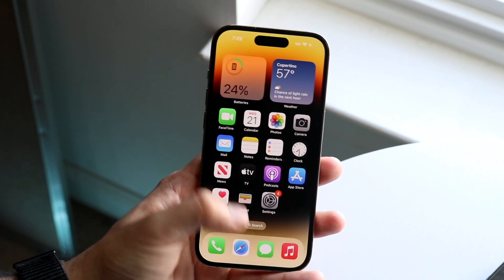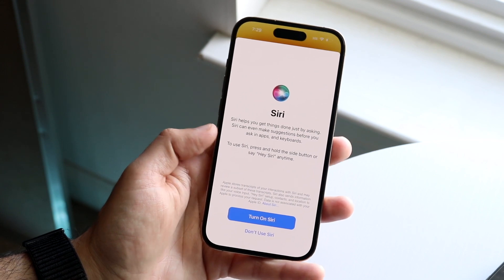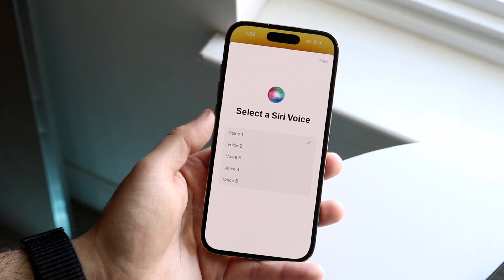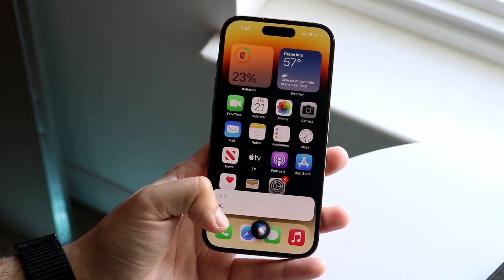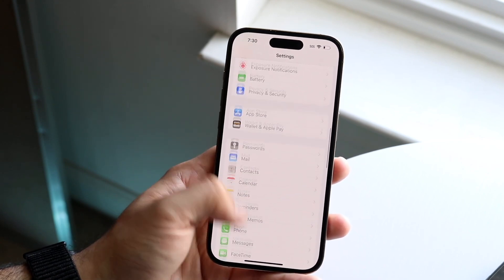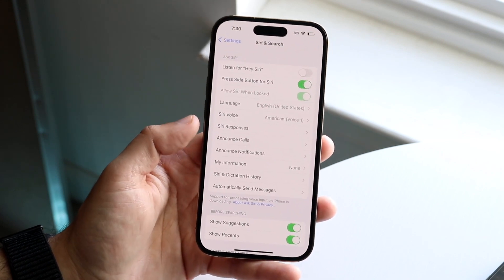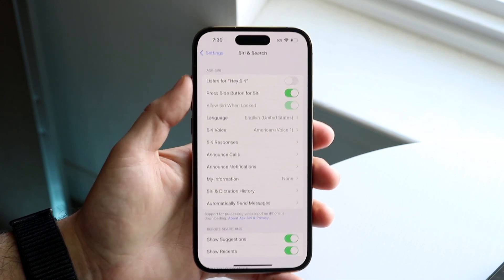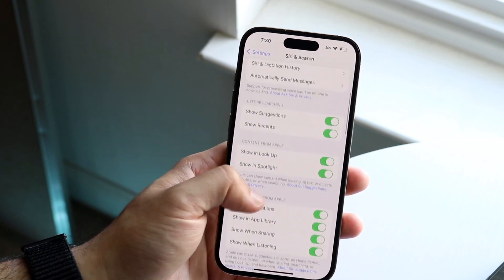How To Enable/Disable Siri On iPhone 14/iPhone 14 Pro!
Here is exactly How To Enable/Disable Siri On iPhone 14/iPhone 14 Pro!